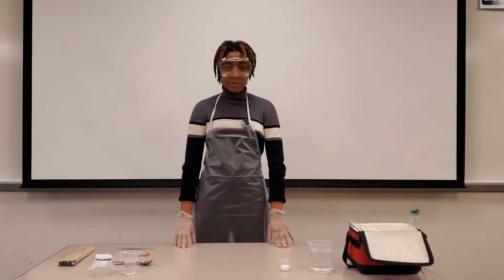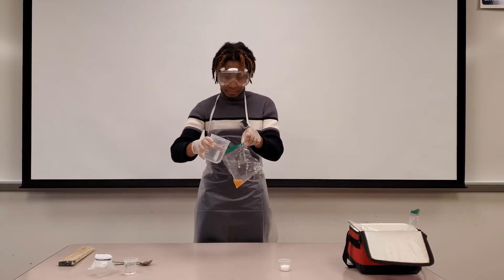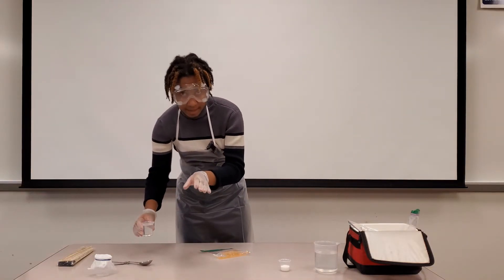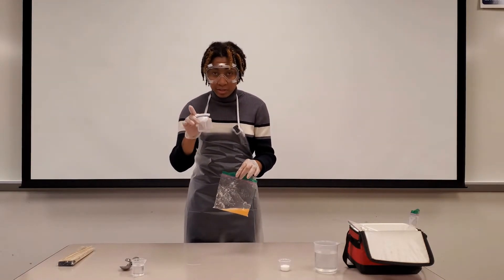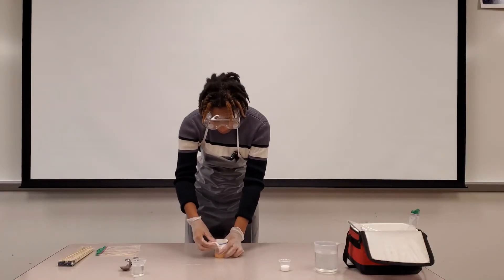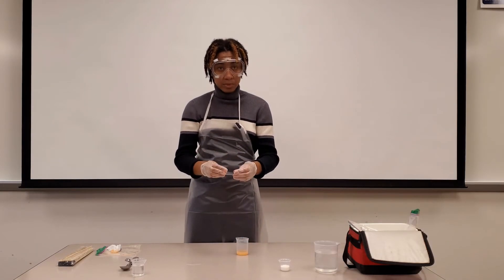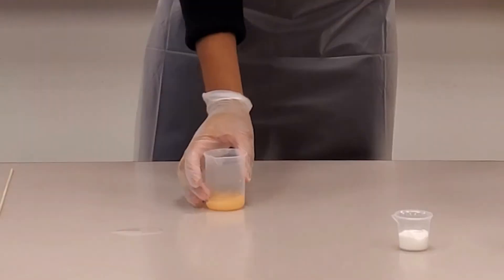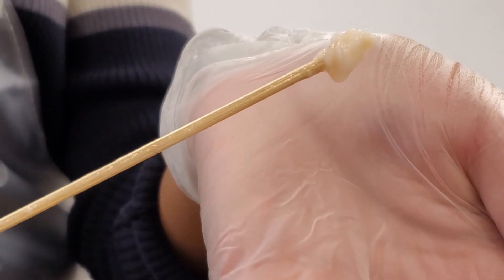8.5 Lesson 12 Extracting Genetic Material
A scientist describes how to get genetic material from different animal cells. This video is part of the OpenSciEd Middle School Science Curriculum. For more information and to find the entire curriculum,